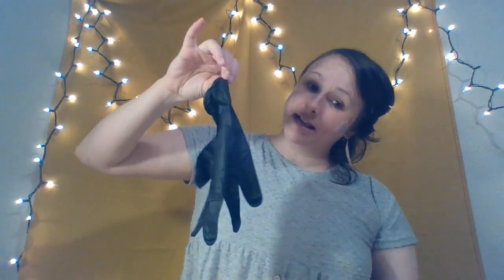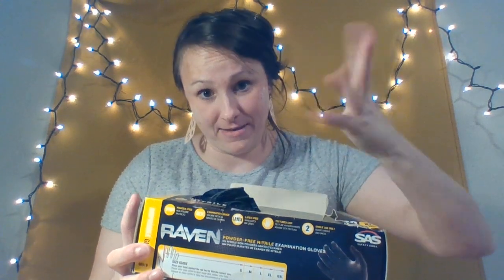HIP Tips with Kellie - Episode 5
Gloves How To!
MP Online - April 14